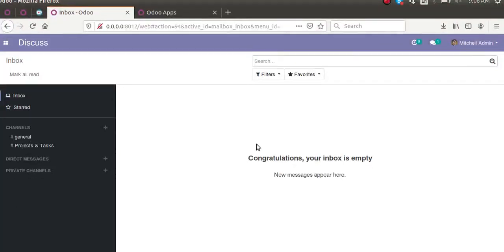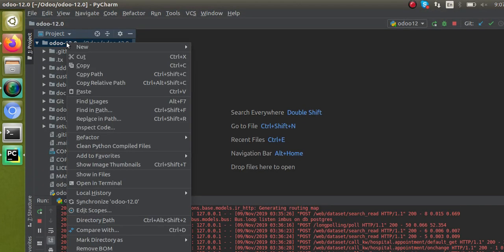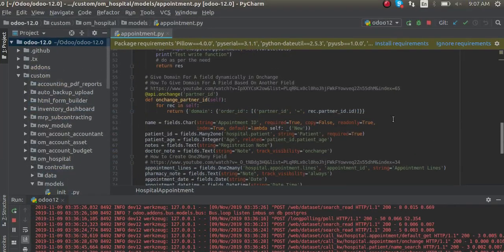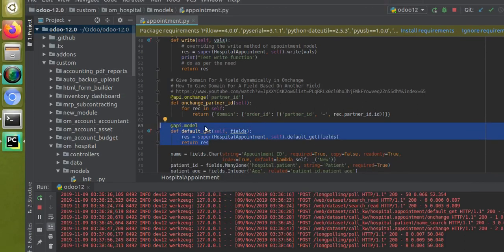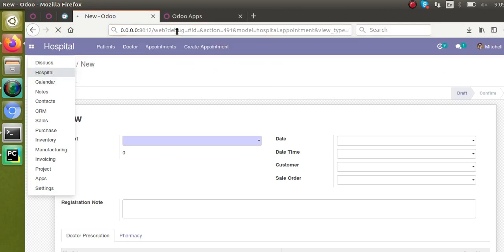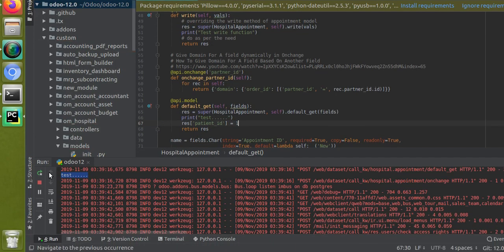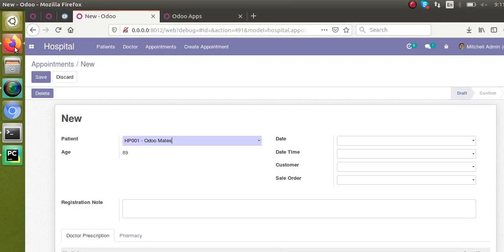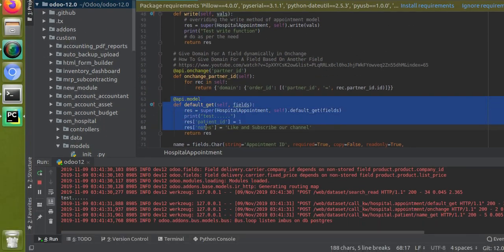Default Get Function: Set Default Values For Fields In Odoo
How to set default values for fields in odoo using the default_get function. Using the default_get function we can set default values for multiple fields in any model.